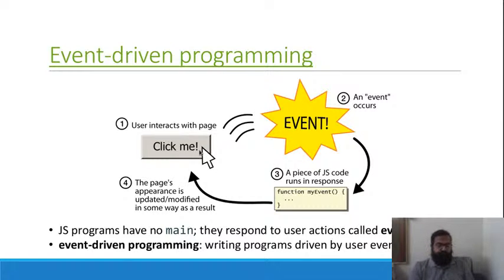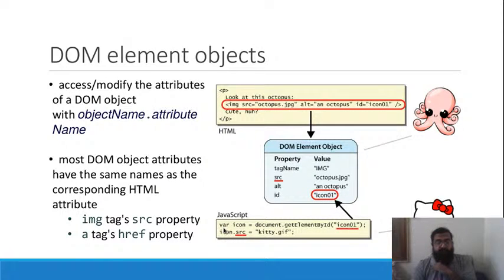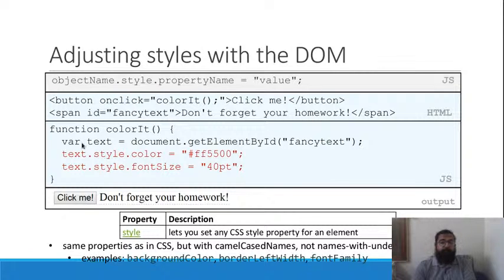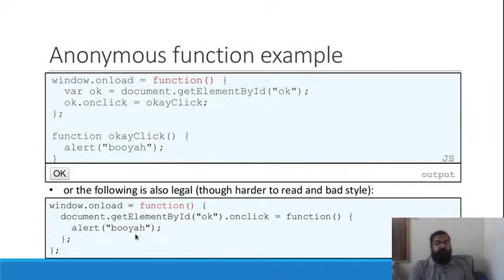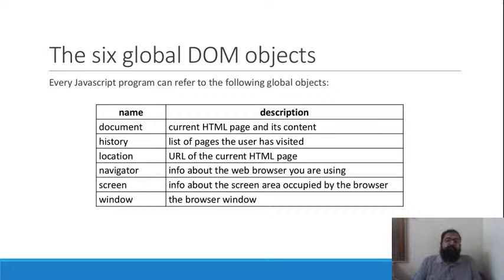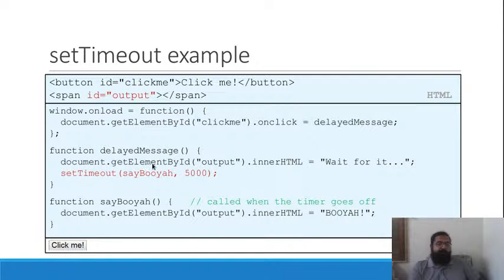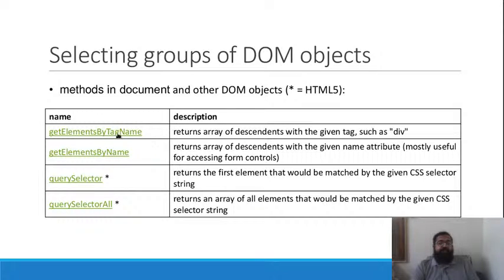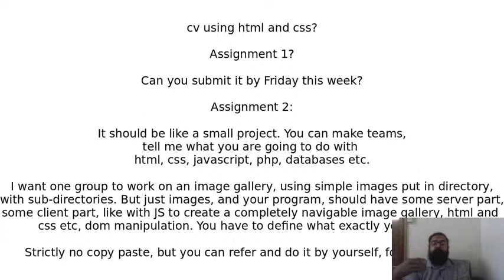Class/Lab/Lecture CSOE13 Web Technology 16/Feb/2022